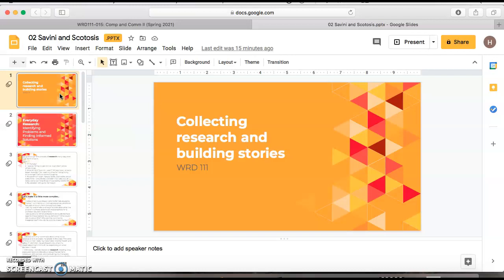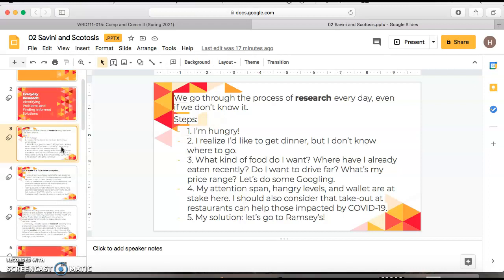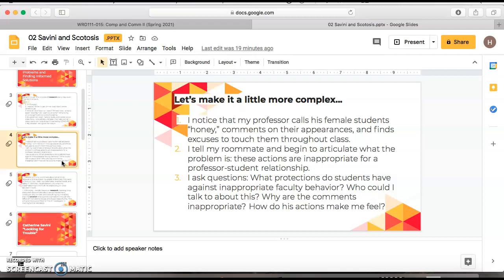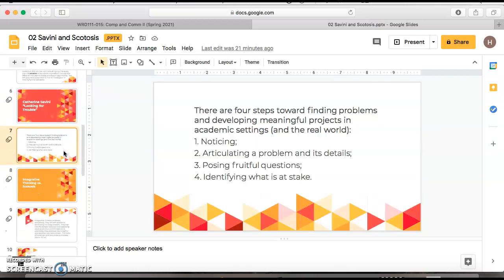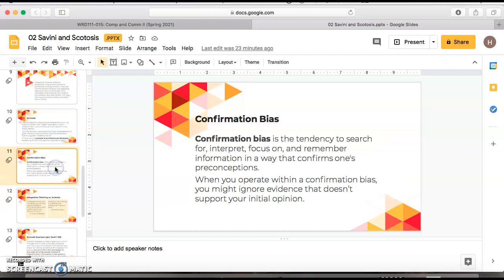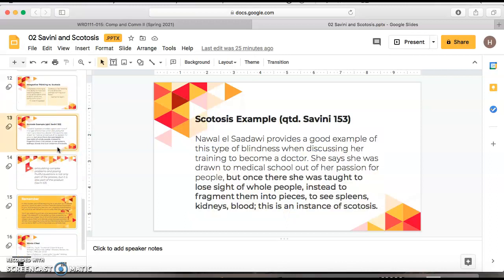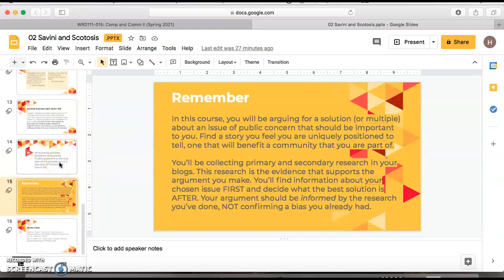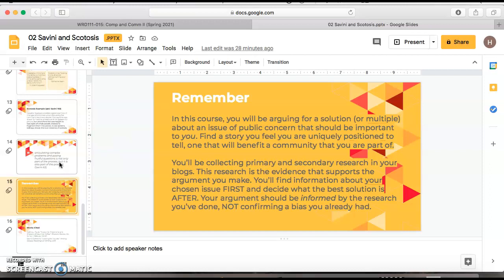WRD 111: Week 2